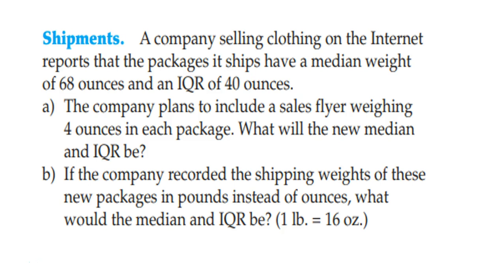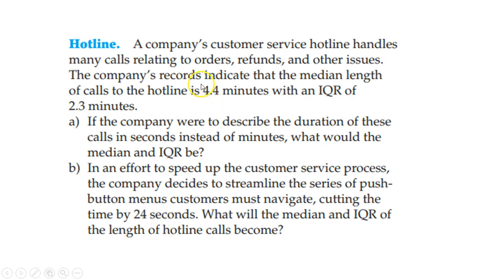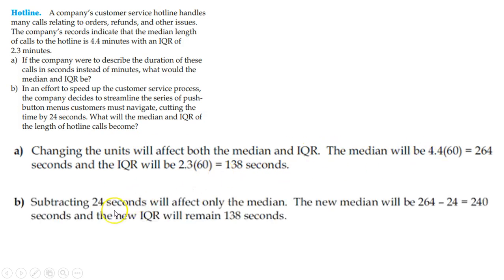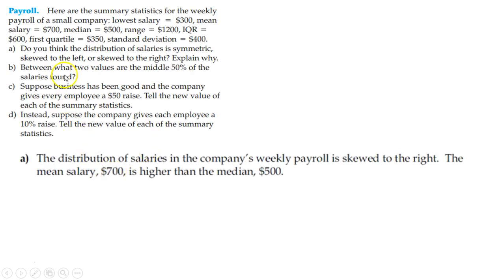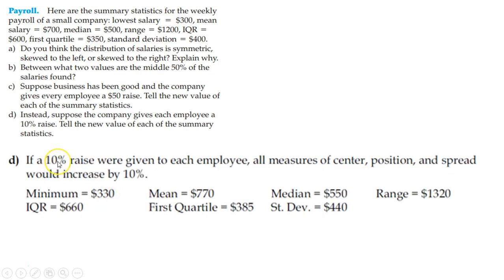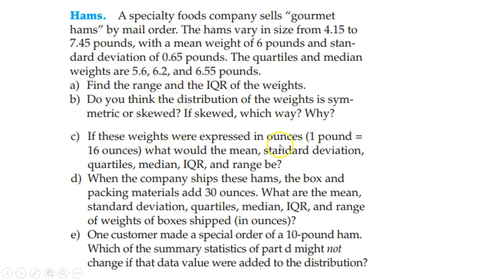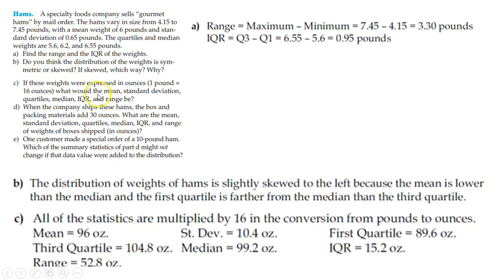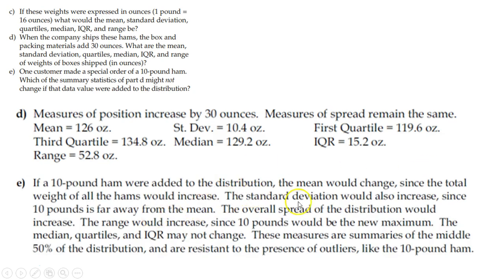CH6 U01 Practice Problems1